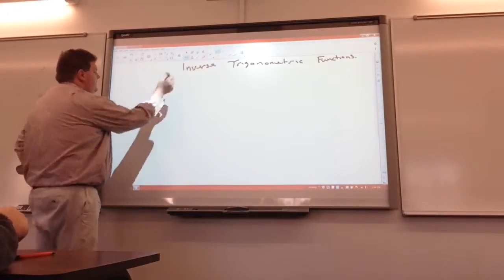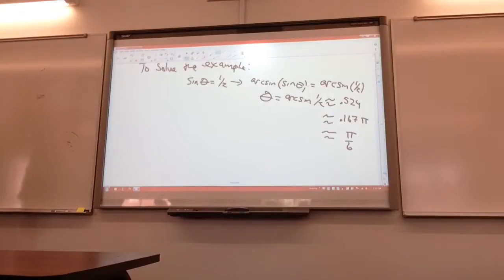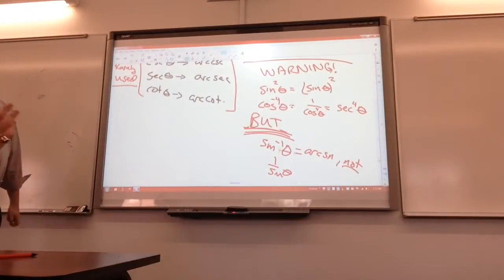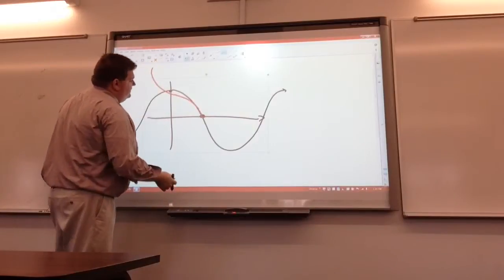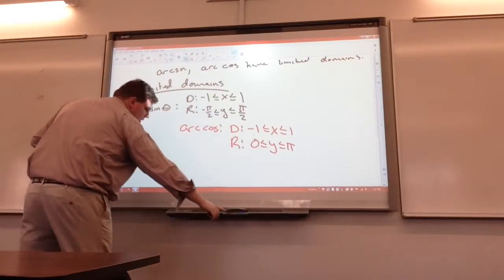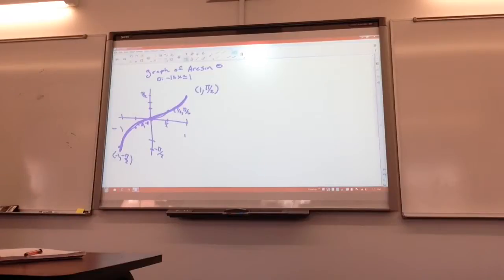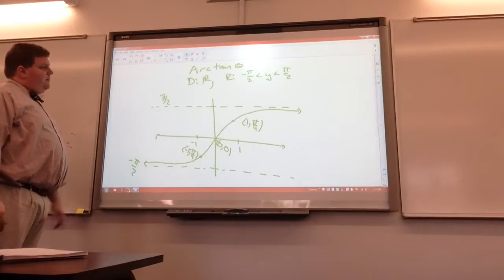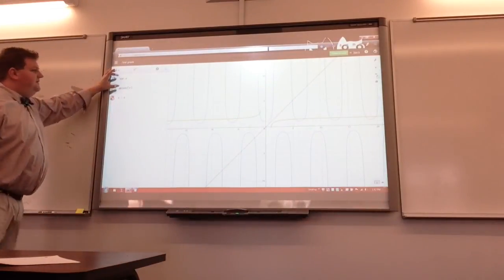Mr. Dowell's Pre-Calculus Class: Inverse Trigonometric Functions